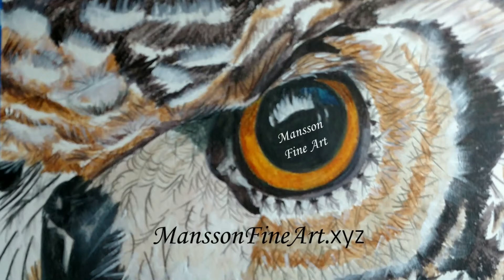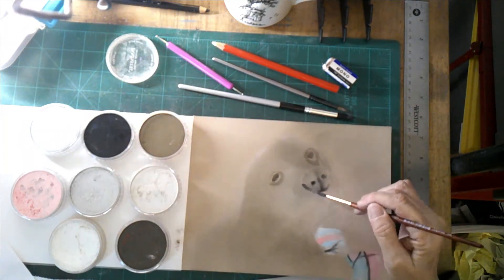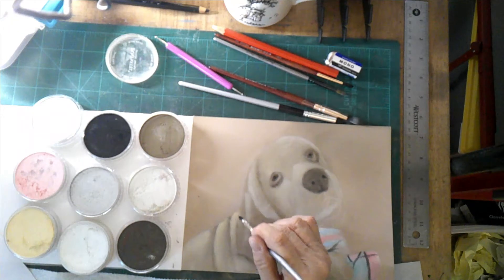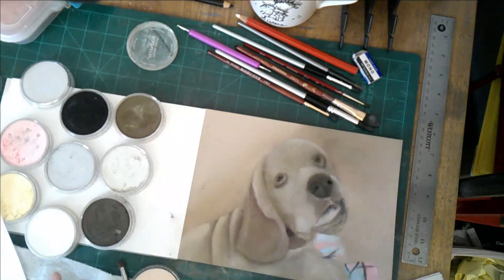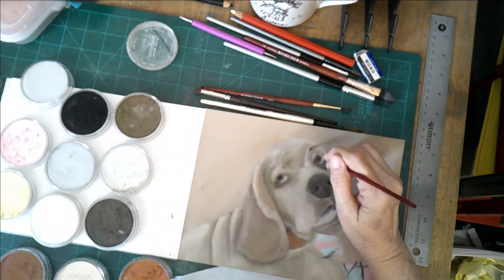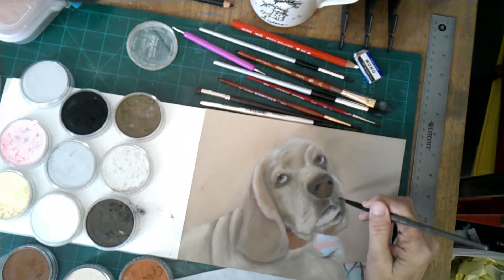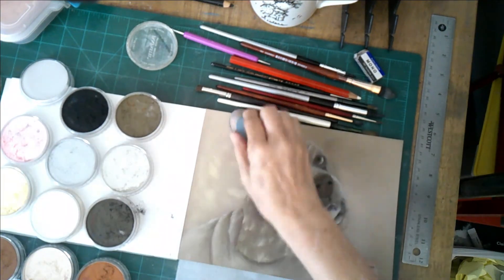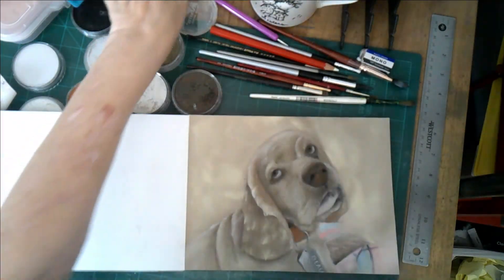Pan Pastel portrait of Beau, a cocker spaniel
PanPastel painting of a Cocker Spaniel, Pan Pastels, watercolor brushes, pastelmat paper by Joan Mansson